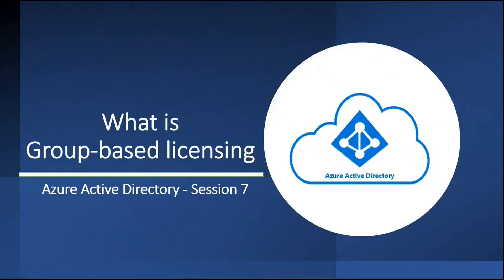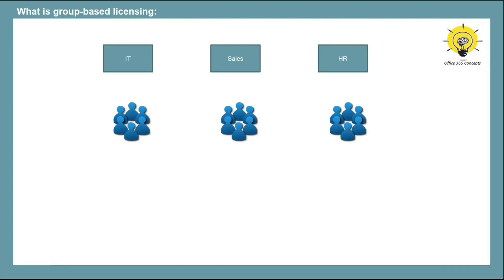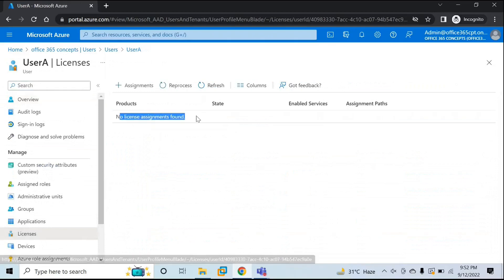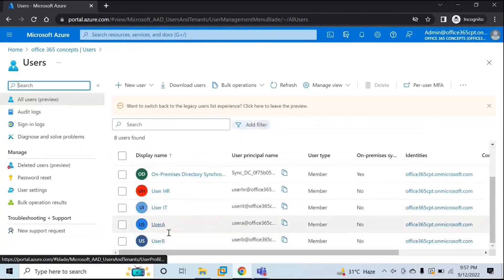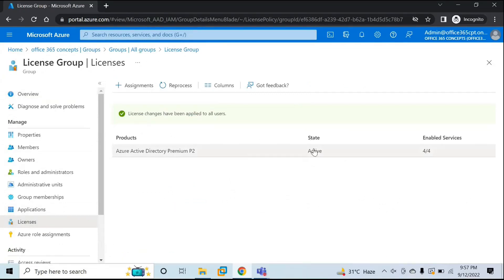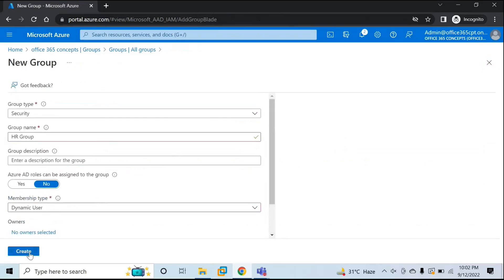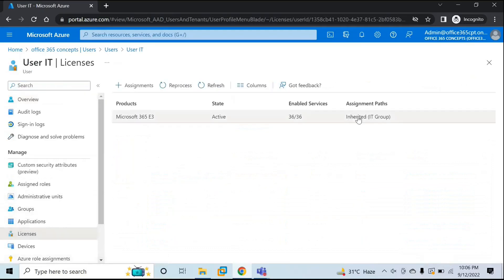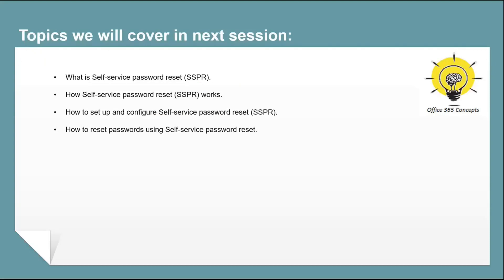Group based licensing in Azure Active Directory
This is the 7th video of Azure Active Directory series. In this video you will learn what is group based licensing, what is the purpose of group based licensing, how to assign license with the help of groups, bulk license assignments, assign licenses basis on the business requirement.